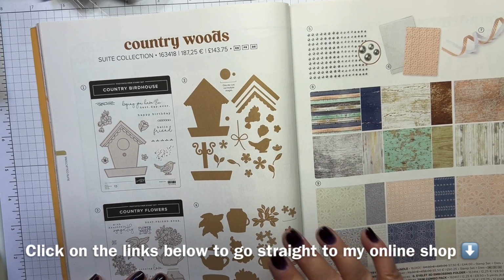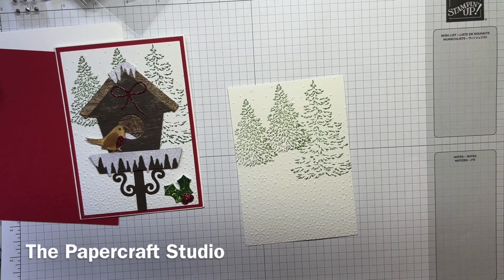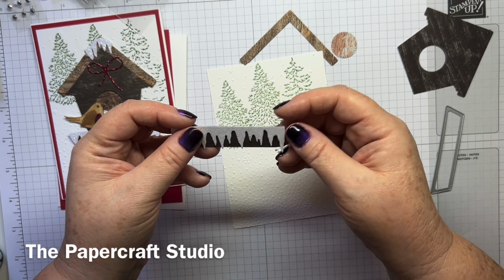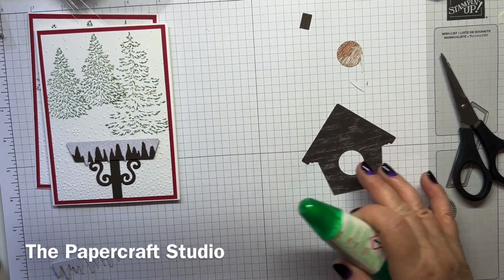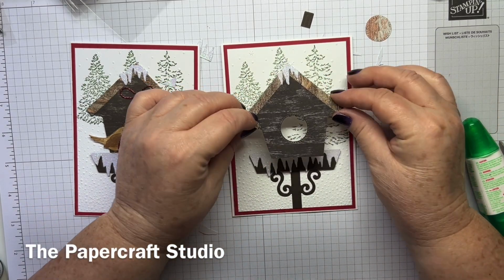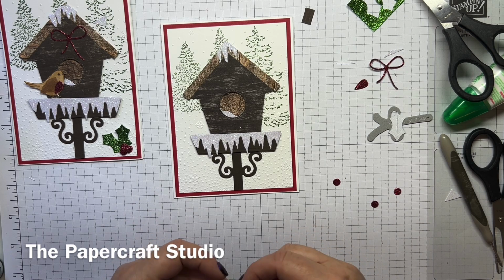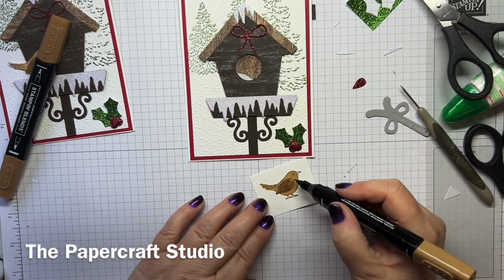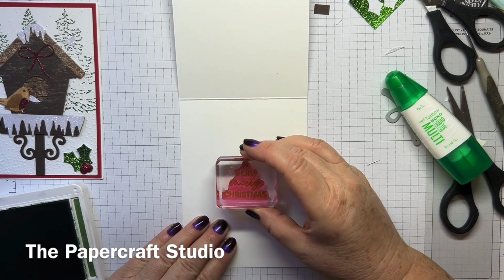Robin Country Birdhouse Christmas Card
Robin Country Birdhouse Christmas Card by Independent Stampin’ Up! Demonstrator Tracy McDonnell of The Papercraft Studio

Country Birdhouse Bundle

Frosted Forest Bundle

Country Woods Designer Series Paper

Snowflake Sky 3D Embossing Folder

Festive Glimmer Paper

Beery Burst, Old olive & White Glimmer Paper

Thick Basic White A4 Cardstock

Real Red A4 Cardstock

Early Espresso A4 Cardstock

Garden Green Classic Stampin’ Ink Pad

Pecan Pie Classic Stampin’ Ink Pad

Pecan Pie Blends Combo Pack

the_papercraft_studio